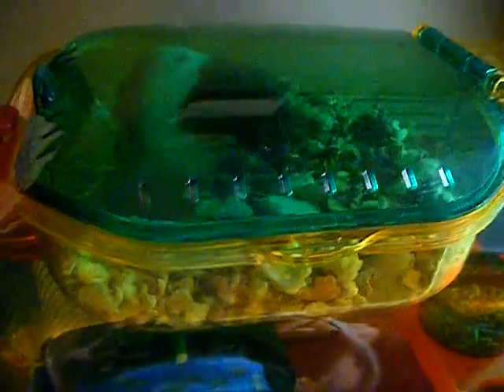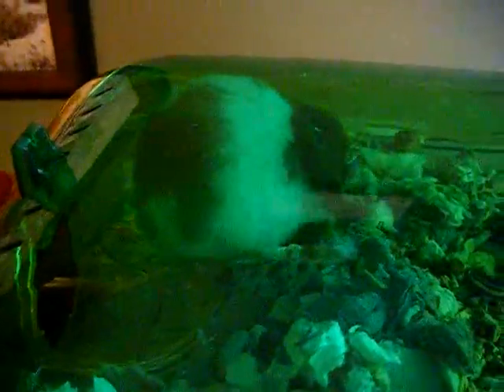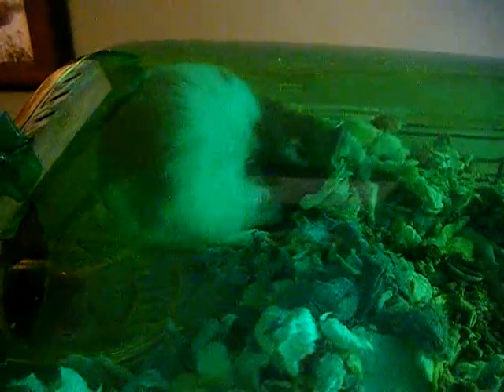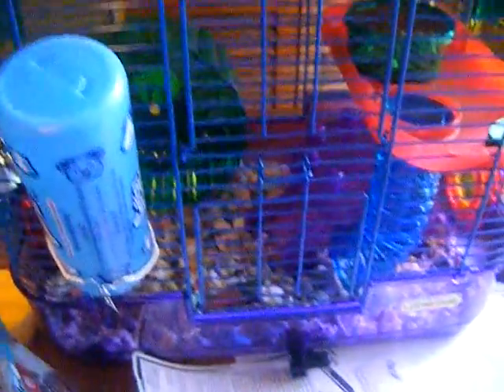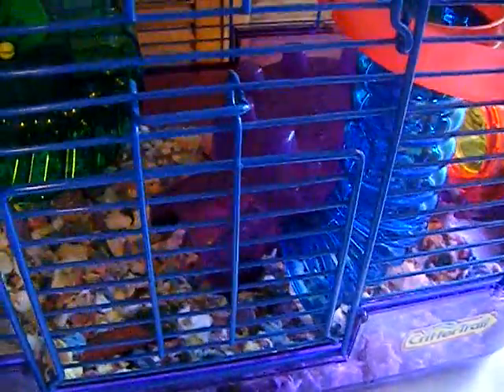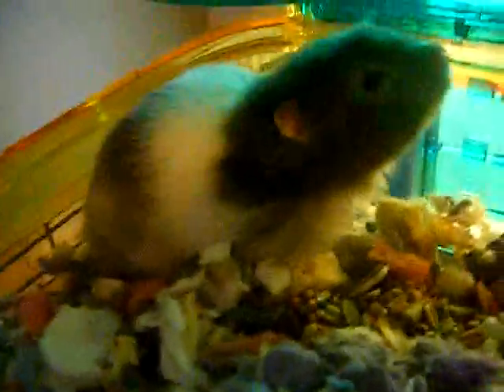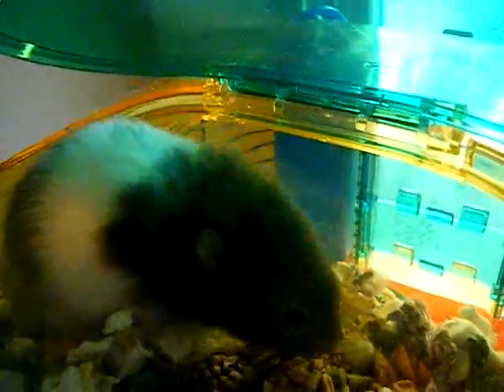Tuttis new home!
ohh :3 i got her new cage finally i really wanna get a guinie pig but i dunno where to make space ;( then my mom lovess piggis so she said i could hav one but my stepdad is being anoying :( help pls any tips on how to make him get me 1??